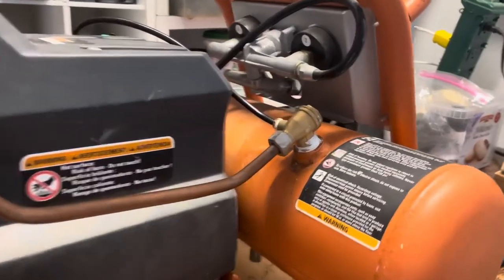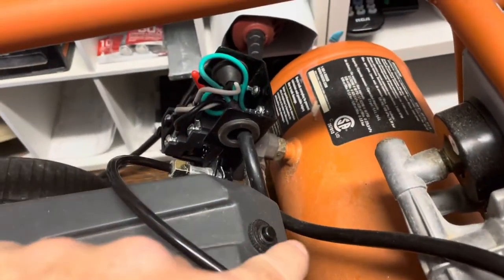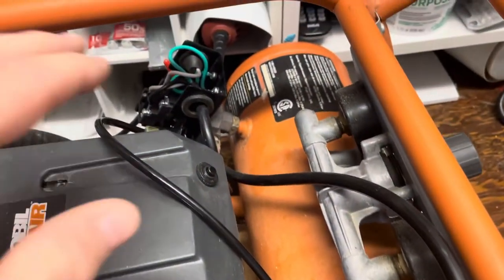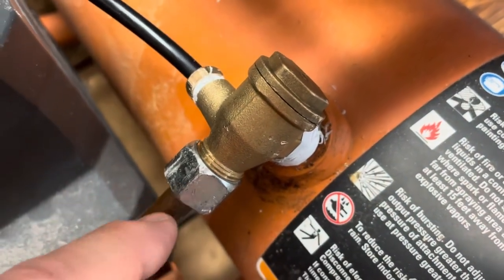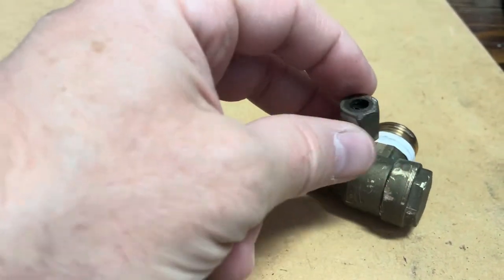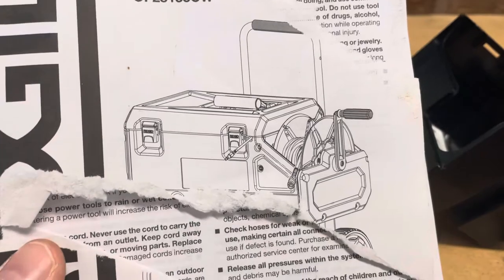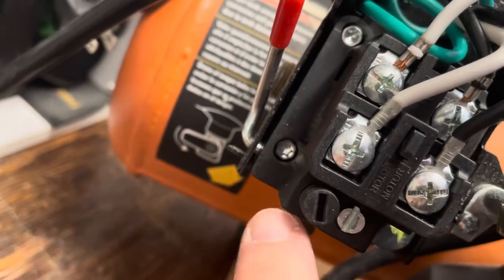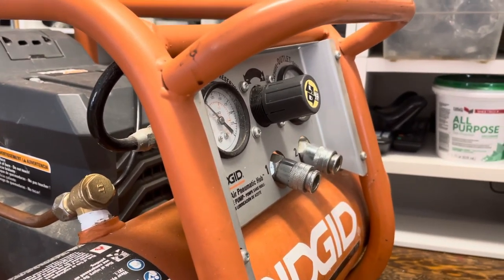How to fix your air compressor that’s humming and tripping breaker.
Save money and repair your air compressor. This repair is in reference to a humming and tripped breaker on a Ridgid OF25135CW.